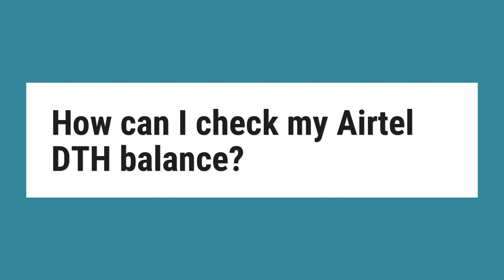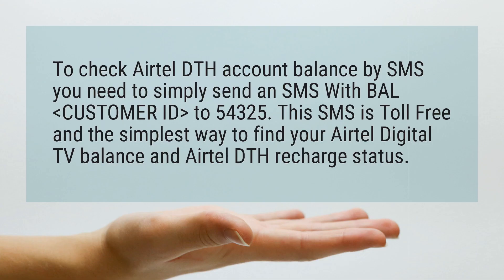How can I check my Airtel DTH balance?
To check Airtel DTH account balance by SMS you need to simply send an SMS With BAL ◄CUSTOMER ID► to 54325. This SMS is Toll Free and the simplest way to find your Airtel Digital TV balance and Airtel DTH recharge status.